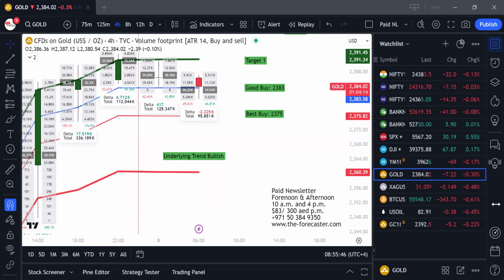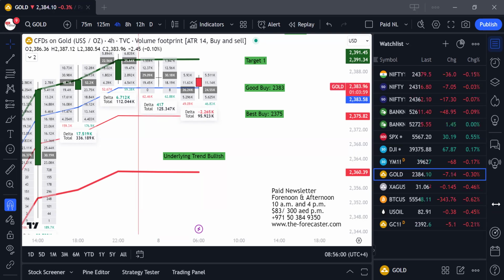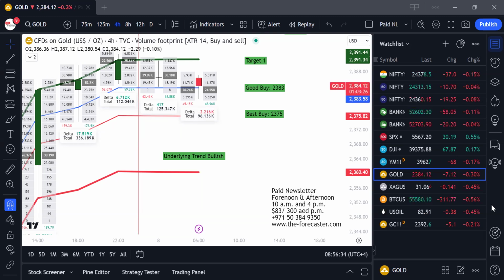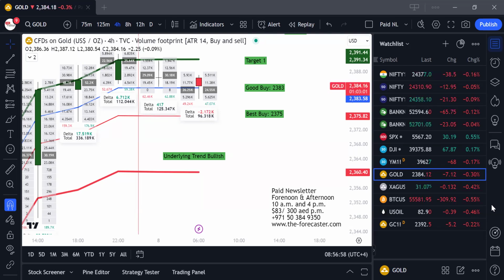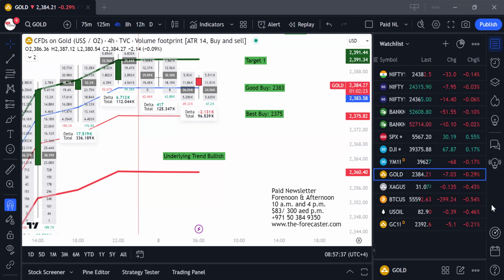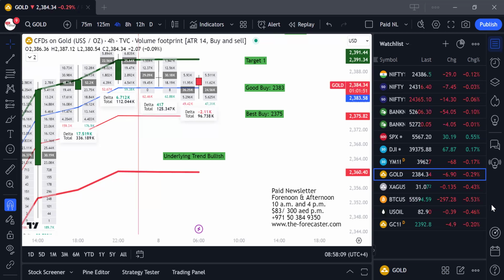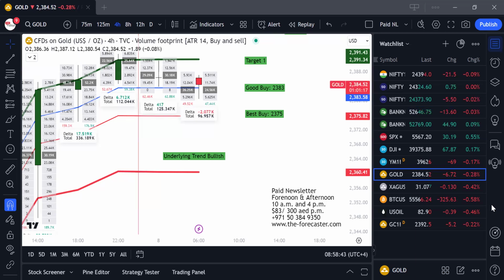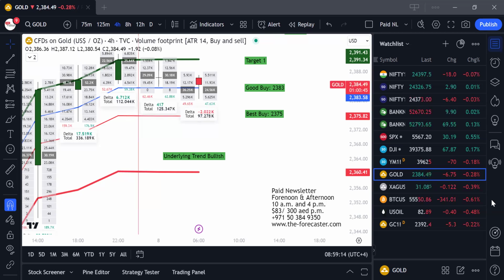GTS - FN070824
📈 Welcome to our Daily Gold Spot Outlook series, where we provide expert analysis based on the GANN system! 📊 Join us every week as we decode the movements of the international Gold Spot market, offering valuable insights to traders and investors alike.
In each episode, we'll delve into the latest trends, key support and resistance levels, and potential trading opportunities using GANN analysis techniques. Whether you're a seasoned trader or a novice investor, our weekly outlook will keep you informed and empowered to make informed decisions in the gold market.
🔍 Gain insights into market trends with GANN-based analysis.
📉 Identify key levels and potential entry/exit points for Gold Spot.
💡 Learn how to apply GANN principles to enhance your trading strategy.
📊 Stay ahead of the curve with our expert outlook on market movements.
Don't miss out on the latest updates in the world of Gold Spot trading!